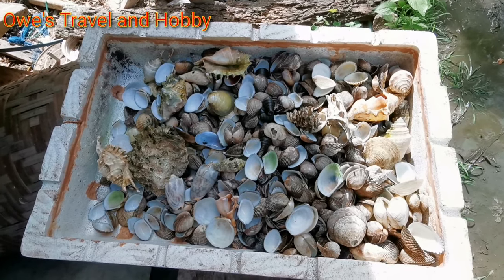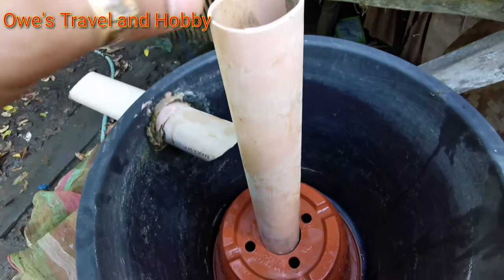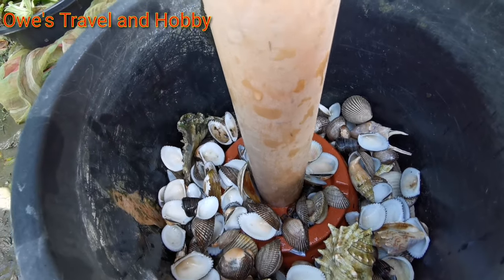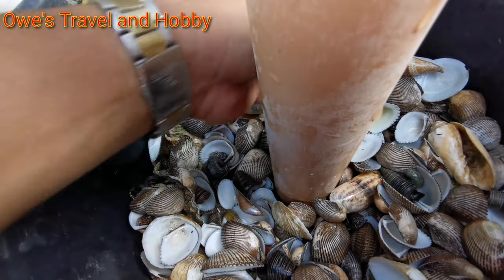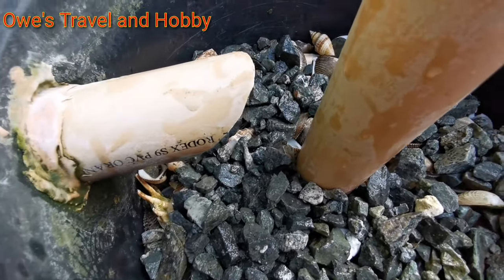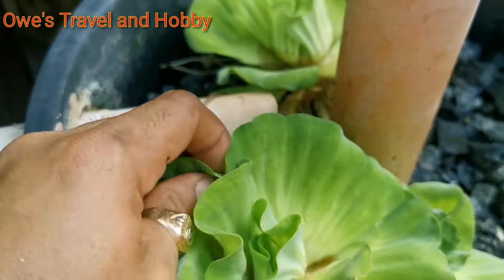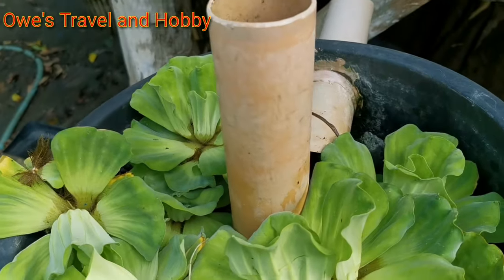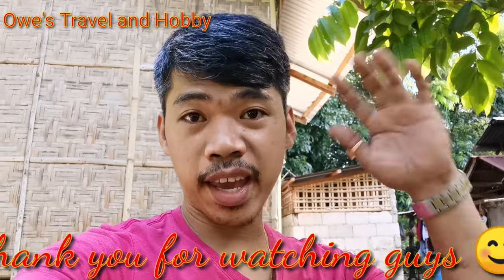Out door pond filtration set up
My DIY video of my hassle free filtration system of an out door pond.